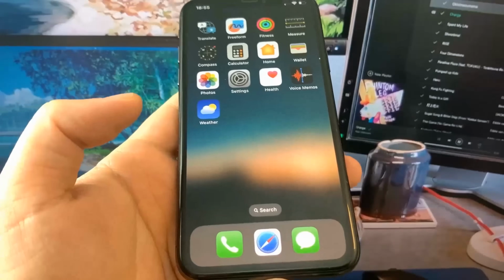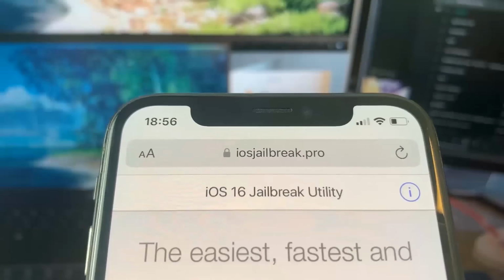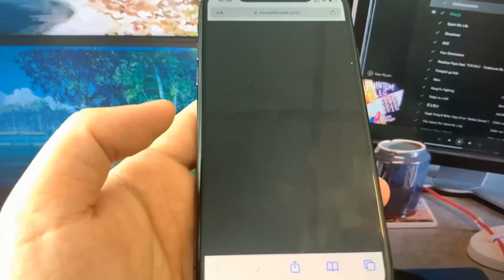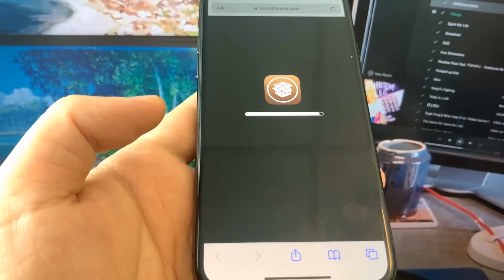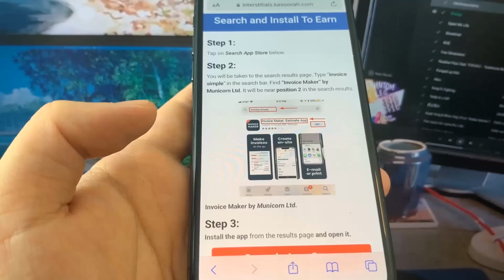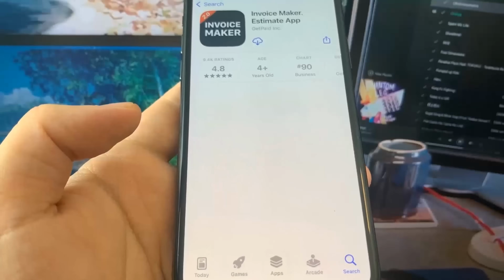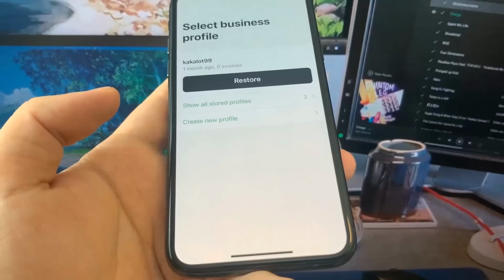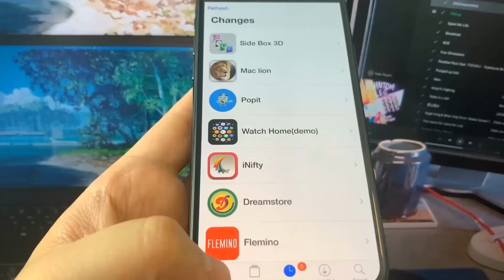iOS 16.5.1 Jailbreak - How to Jailbreak iOS 16.5 (Jailbreak iOS 16.5.1 NO COMPUTER)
In this video I will show iOS 16.5 Jailbreak & 16.5.1 Without Computer. This iOS 16.5.1 Jailbreak can be applied on all iOS devices on the market, such as iPhone 14 Pro, iPhone 14 Pro Max, iPhone 14, iPhone 14 Plus, iPhone SE 2nd Generation, iPhone 13, iPhone XR, iPhone XS and iPod Touch. This tutorial will show you exactly How to Jailbreak iOS 16.5.1 and install Untethered Jailbreak on your idevices. Untethered means your iPhone or iPad will remain Jailbroken even after you restart your device. With iOS 16.5 Jailbreak, you will enjoy a lot more freedom and control over your device. You can install iOS 16.5 Jailbreak on all iOS 16.5 compatible devices. It's very simple to do and you just need to follow my instructions. iOS 16.5.1 Jailbreak process shouldn't take more than a few minutes. Now once your device has Cydia you can customize your device in any way you want! Watch this video carefully to find out How to Jailbreak iOS 16.5.1, Cydia for iOS 16.5.1 is pretty amazing and you won't believe how simple to use.

These packages, known as “tweaks,” allow users to change the look and feel of their device in countless ways, bypass restrictions set by Apple and carriers, connect wirelessly to other devices, display Wi-Fi channels and strength information, and much more. Jailbreak users can choose from thousands of customization options via Cydia and other package managers. Jailbreak gives the user elevated privileges, enabling the installation of third-party applications and tweaks that Apple would not allow in the App Store. These packages are often extensions, add-ons or modifications to existing apps that can open up possibilities. The best known of these is the Cydia package manager, although competing and rapidly growing alternatives exist.

Another reason people jailbreak is to gain greater control over the appearance and functionality of their devices. This can be accomplished by installing different themes and icons that completely change the look and feel of the device. It can also be done by adding a customized keyboard, additional home screens, or changing the wallpaper.

Timestamps
00:00:00 Introduction
00:00:24 Tutorial Starts
00:00:35 Instructions what to do
00:02:36 Downloading iOS 16 Jailbreak
00:02:47 Installing Cydia Apps
00:03:16 Cydia Installed